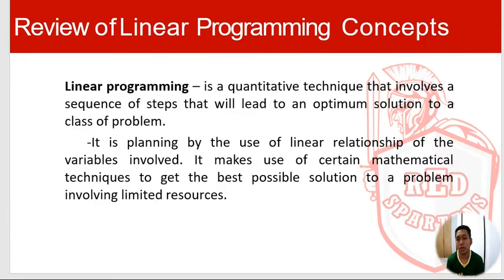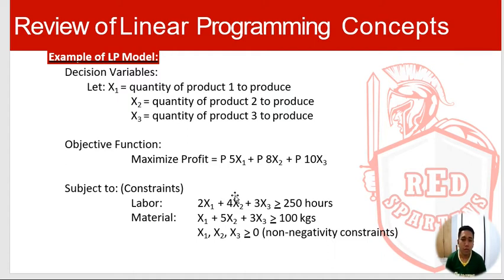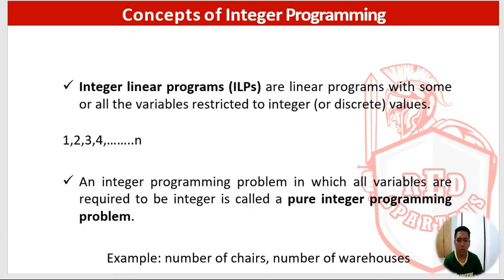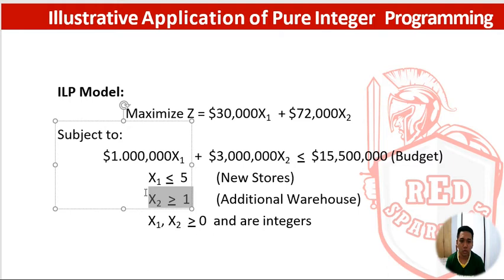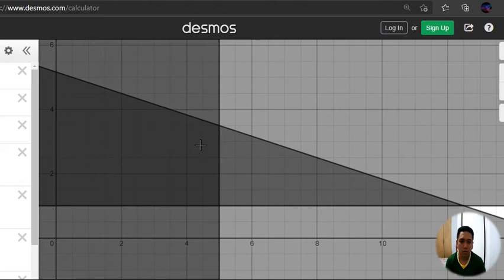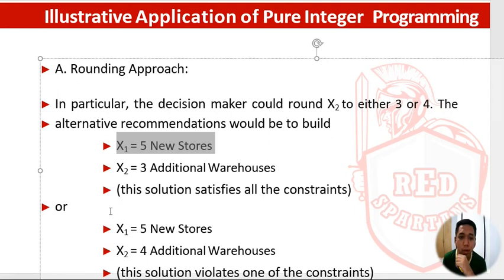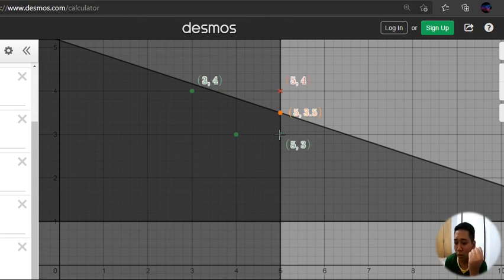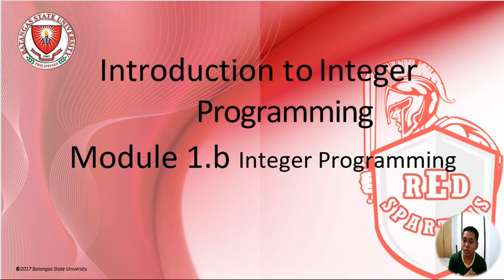OR2 Intro to Integer Programming